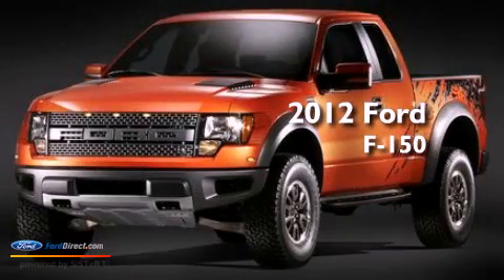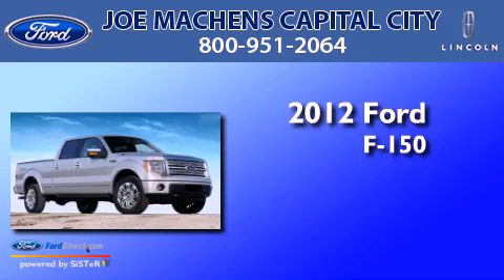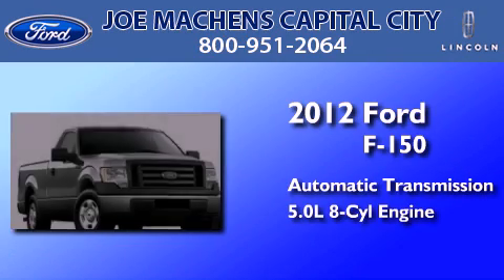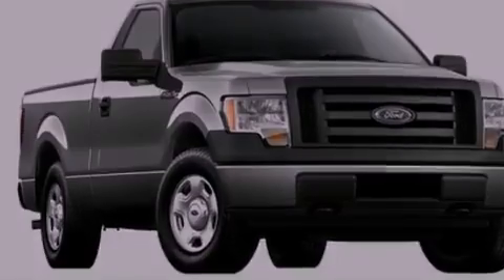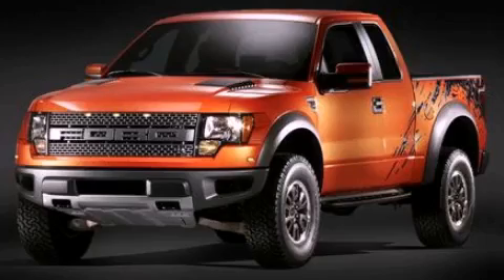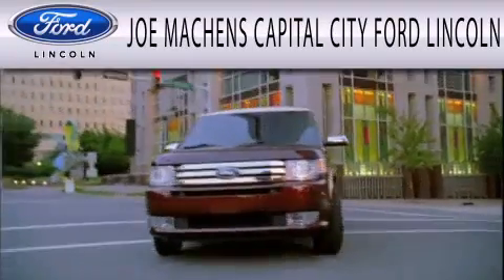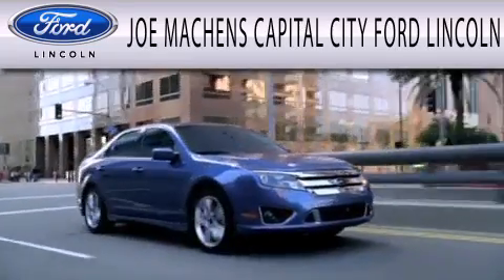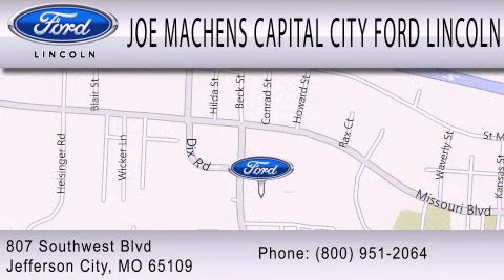2012 Ford F-150 Jefferson City MO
Year : 2012
 Make : Ford
 Model : F-150
 Engine : 5.0L V8 32V MPFI DOHC FLEXIBLE FUEL
 Trans . : 6-SPEED AUTOMATIC
 Exterior : PALE ADOBE METALLIC

 Interior : ADOBE
 Stock : 23494

 807 Southwest Blvd.